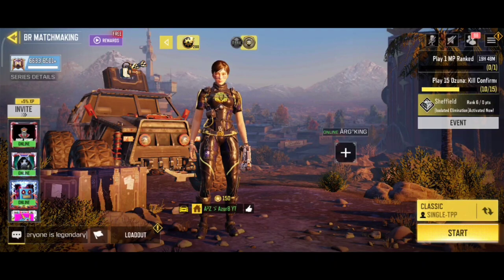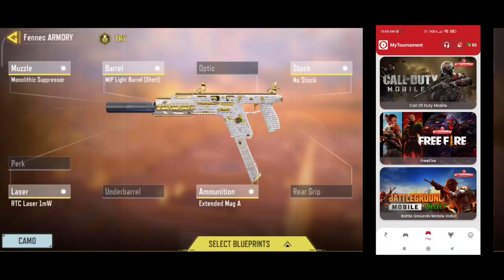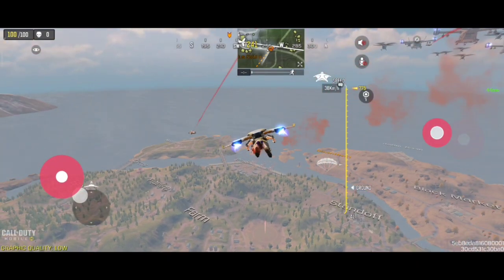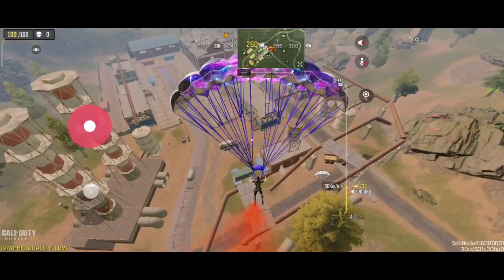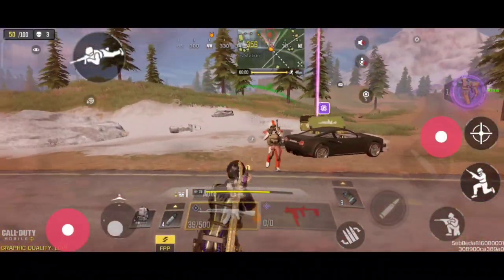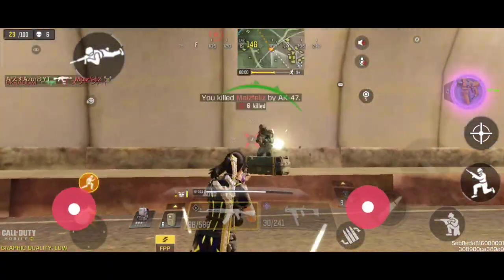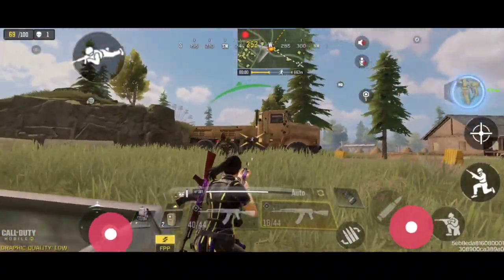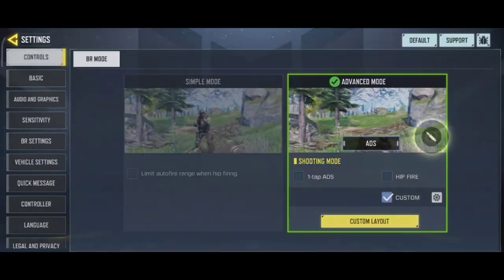CALLOFDUTY MOBILE TIPS&TRICKS MALAYALAM|BASIC TIPS&TRICKS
🌀WELCOME TO Azur8GaminG🌀

🛑GAME DETAILS🛑

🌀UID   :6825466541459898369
🌀IGN   :A³ZゞAzur8_YT
🌀CLAN:AR3MIZ TRONNER

🔰FREEFIRE🔰

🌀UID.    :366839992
🌀IGN    :Azur8❤️yt
🌀GUILD:KATTAKALIPZ(LVL.4)
🌀GLORY:20LAKH

❇️ DEVICE  :POCOX2
❇️RAM        :6GB
❇️STORAGE:128GB

KINEMASTER,ALIGHT MOTION...

free fire live malayalamGaming with pranavShot YTGaming with maskInstagamer liveAK TokTom settaNFelix YTAvenger Gamingkmc kombanJasi Vlogs GamingAJ gaming zoneHipsterGamingCallme dudeLal gamingGoku FFgarena free fire live malayalamfree fire live malayalam nie ambrofree fire live malayalam pro